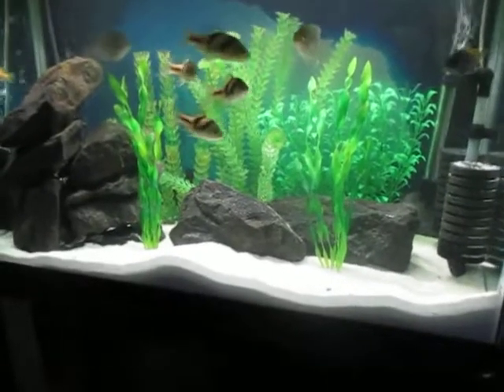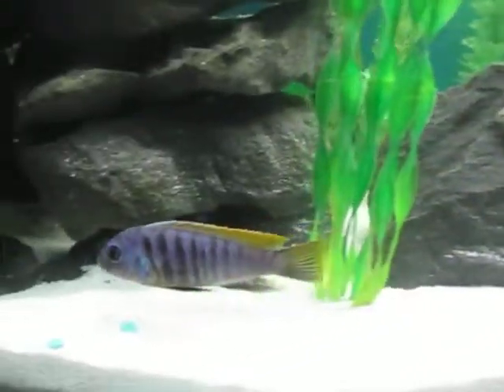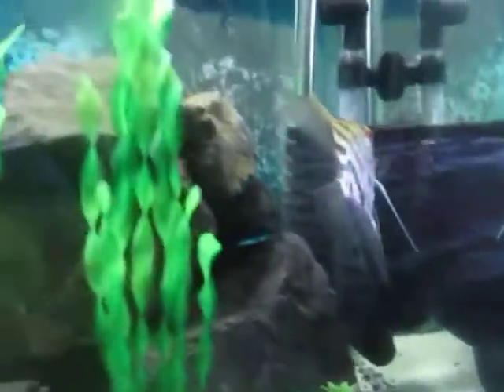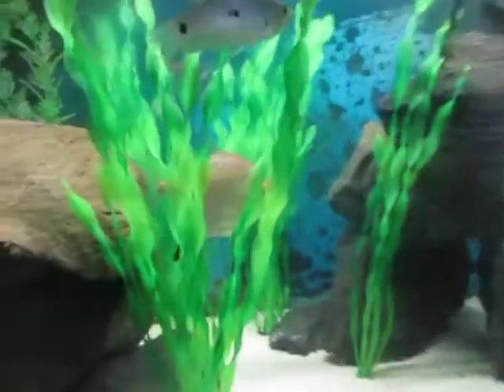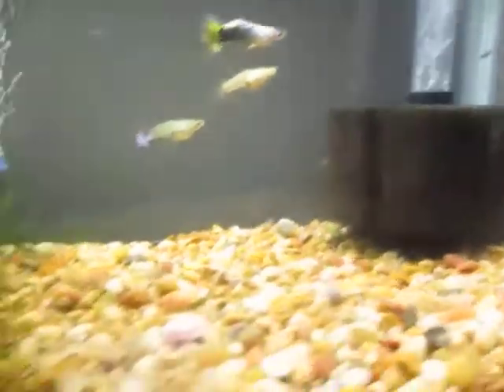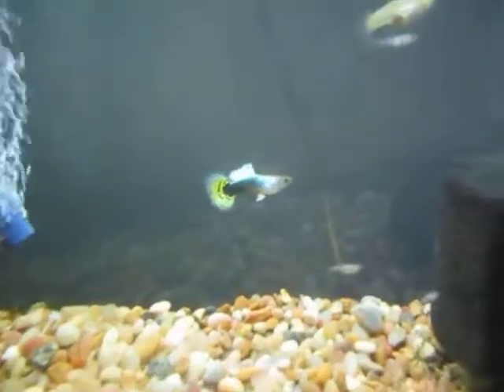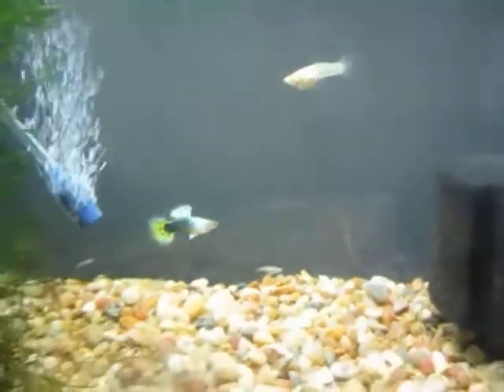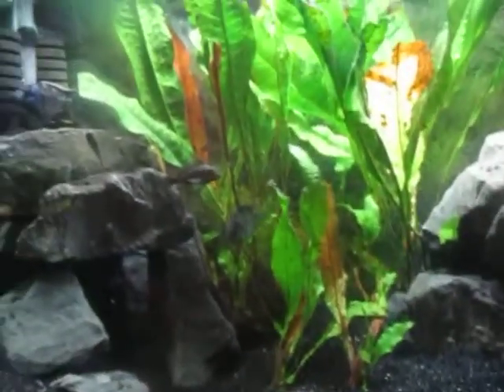My Tanks After The Water Changes